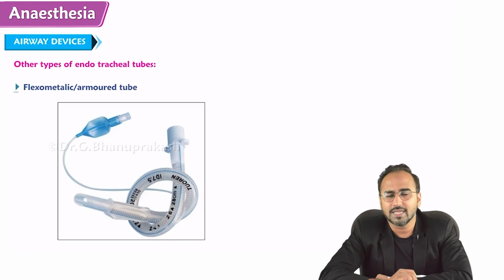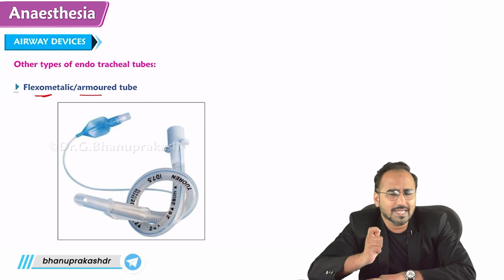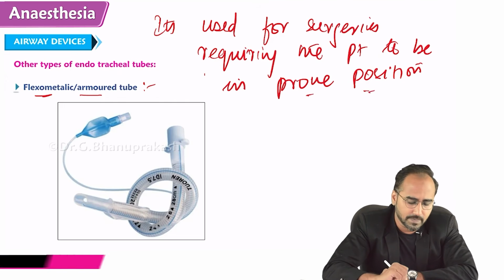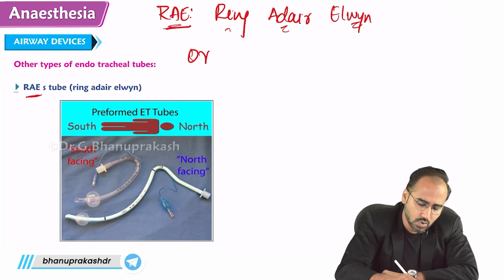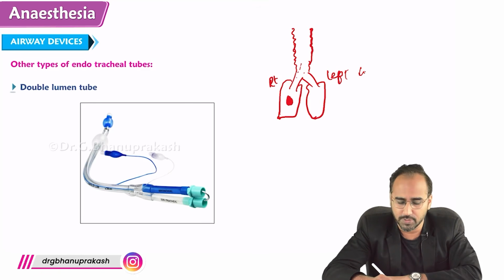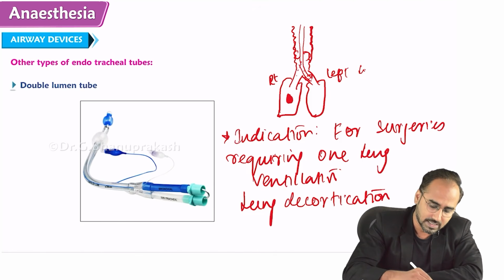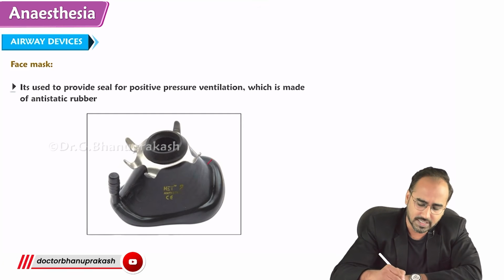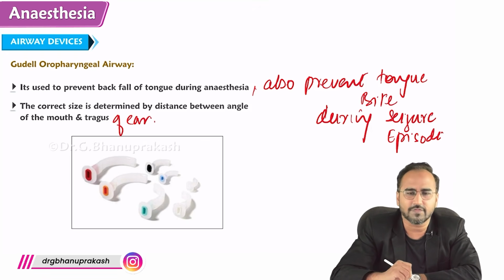18. Airway Devices 🫁💨: Ambu bag, ET tube , face mask, Guedel oropharyngeal airway (Part - 2)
18. Airway Devices 🫁💨 Ambu Bag, ET Tube, Face Mask & Guedel Airway ( Part 2 )

In this high-yield anaesthesiology lecture 🫁💨, we continue Airway Devices – Part 2, focusing on the Ambu bag (Bag-Valve-Mask), Endotracheal Tube (ET tube), Face Mask, and Guedel Oropharyngeal Airway. Airway management is a core concept tested in USMLE Step 1, USMLE Step 2 CK, NEET-PG, FMGE, INI-CET and NEXT, especially in emergency and anesthesia-based clinical vignettes.
We begin with the Ambu Bag (Bag-Valve-Mask) 🫁, a manual resuscitation device used for positive pressure ventilation in emergency settings. It consists of a self-inflating bag, one-way valve, oxygen reservoir, and face mask attachment. When squeezed, it delivers oxygen-rich air to the lungs. It is a critical life-saving device in cardiac arrest, respiratory failure, and during pre-intubation ventilation. Proper mask seal and airway positioning are essential for effective ventilation.
Next, we discuss the Endotracheal Tube (ET Tube) 💨, which provides definitive airway control. The tube is inserted through the mouth or nose into the trachea under direct laryngoscopy. The inflatable cuff prevents air leak and protects against aspiration. Confirmation of placement is done using capnography, chest rise, and auscultation. Complications include esophageal intubation, airway trauma, and laryngospasm ⚠️. Understanding indications such as respiratory failure, decreased consciousness, and airway protection is vital for exam success.
We then cover the Face Mask, a basic airway device used for oxygen delivery and mask ventilation. It is commonly used in pre-oxygenation before induction of anesthesia and in short procedures. A proper seal is necessary to prevent air leakage and ensure adequate oxygenation.
Finally, we explain the Guedel Oropharyngeal Airway 🧠, which prevents the tongue from obstructing the airway in unconscious patients. It should not be used in conscious individuals due to risk of gag reflex and vomiting. Correct sizing is crucial for effectiveness and safety.
This lecture integrates anatomy, indications, mechanism, advantages, and complications of each device, building strong clinical reasoning skills. It provides rapid revision and comprehensive understanding essential for competitive medical examinations and clinical emergency management 🎓.